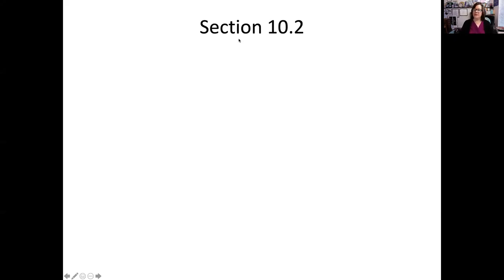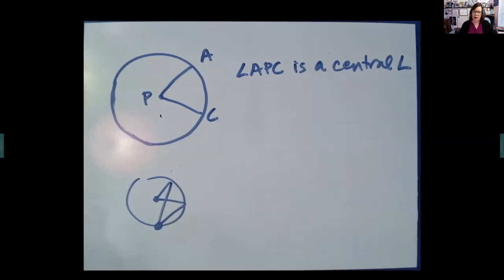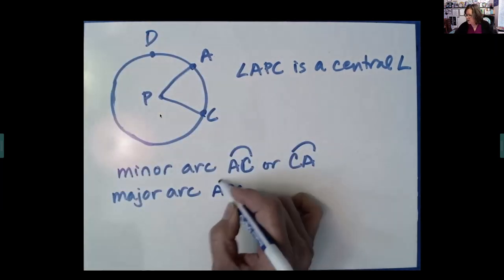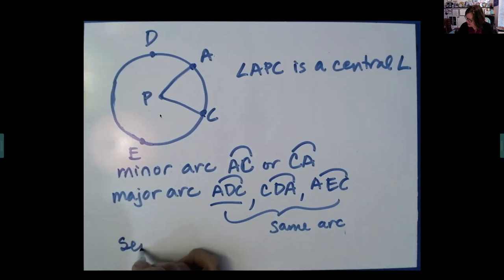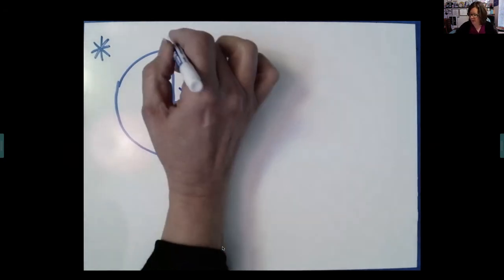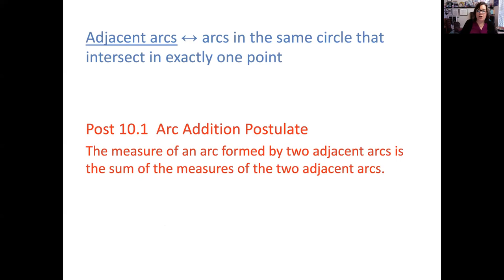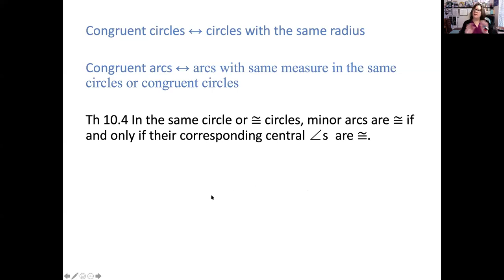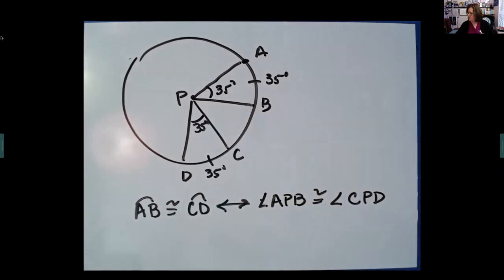9th Grade - Honors Geometry - 10.2 Arcs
Concepts:
Arc names and measures
Adjacent arcs
Arc Addition Postulate
Congruent circles and arcs
Similar circles and arcs